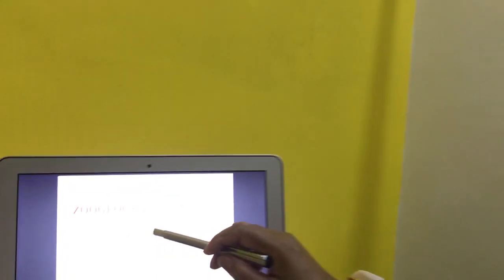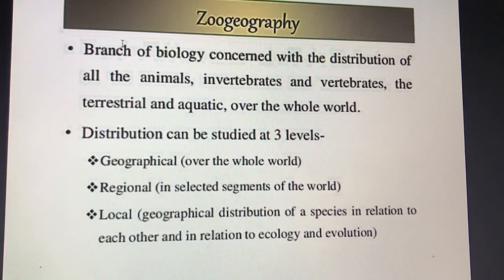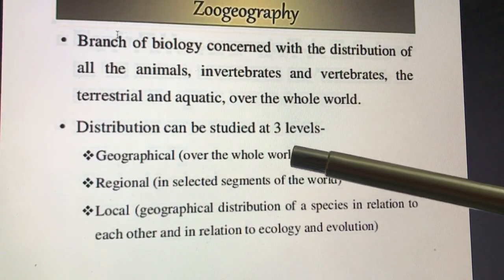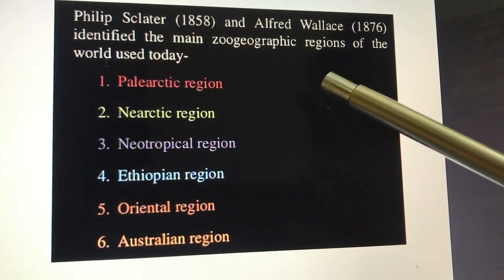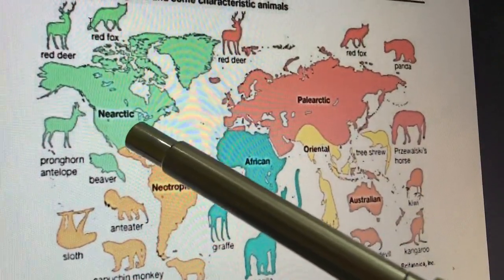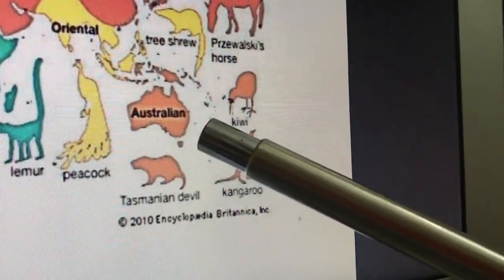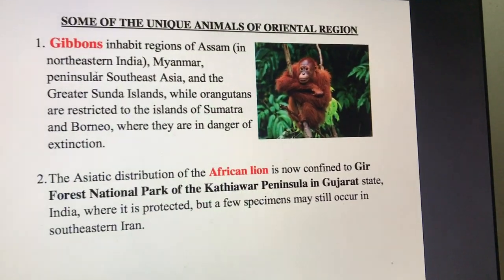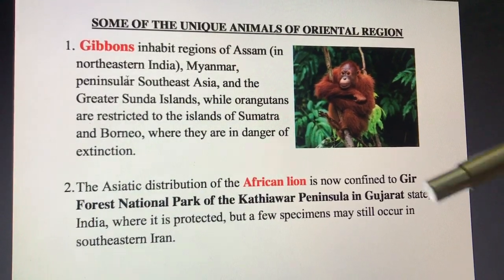zoogeography of India Part 1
Zoogeography is the branch of the science of biogeography that is concerned with the geographic distribution (present and past) of animal species. Lets learn about Zoogeography of India